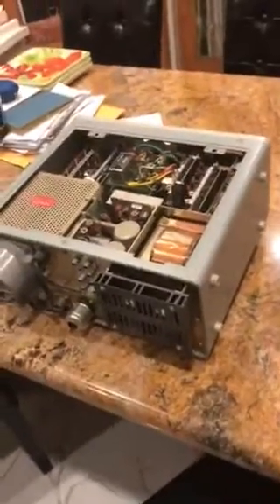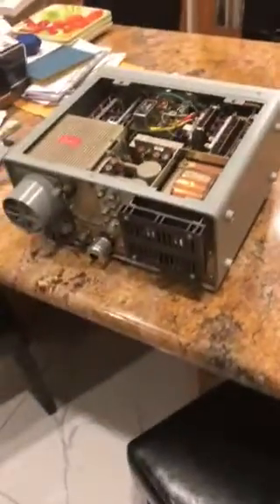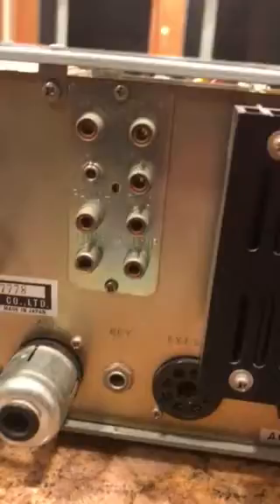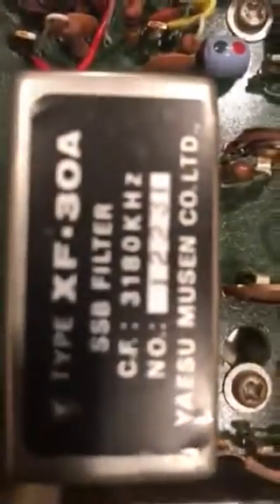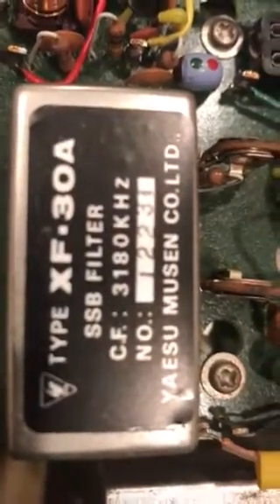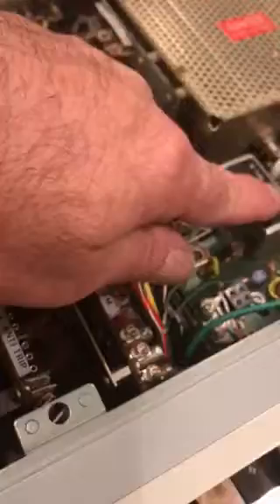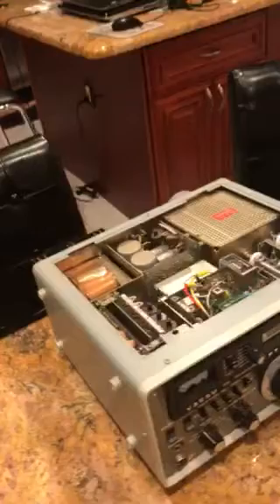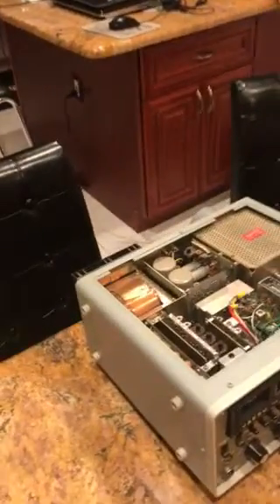Yaesu ft 101 we am filters